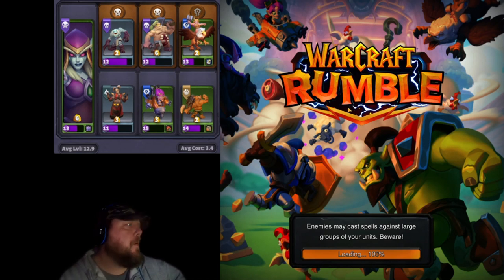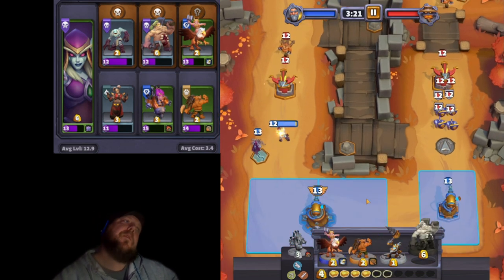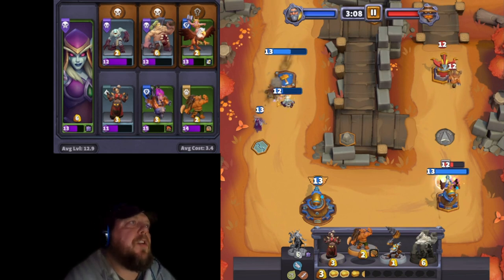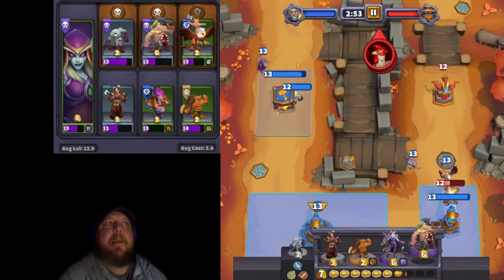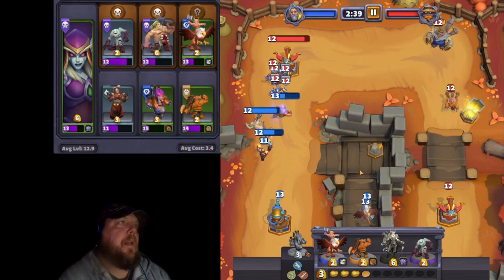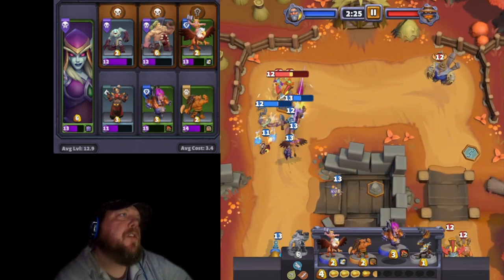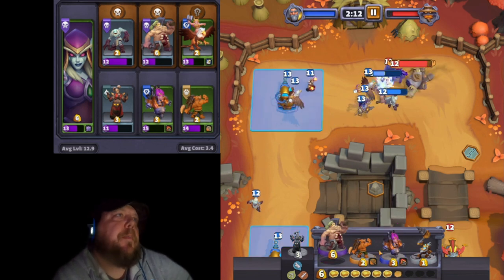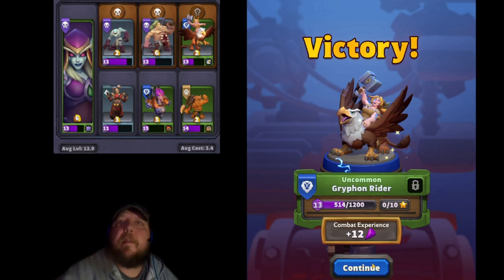Foe Reaper 4000 Heroic - Super Easy Orange Quest Level - FTP Warcraft Rumble Guide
For Reaper Spin to Win...or does he...

Small World of Warcraft Board Game